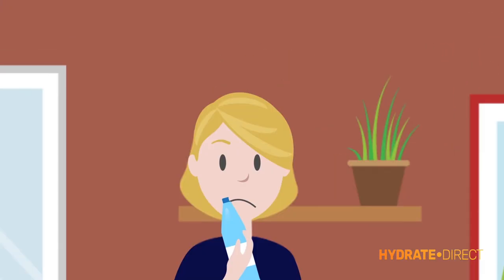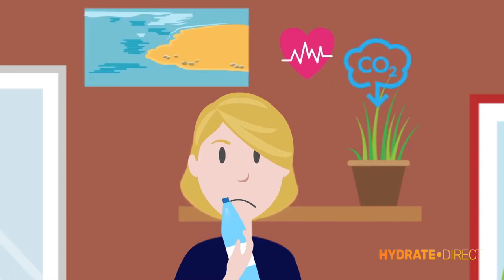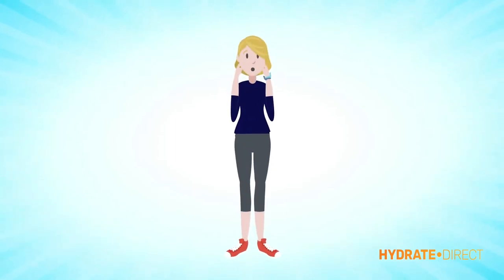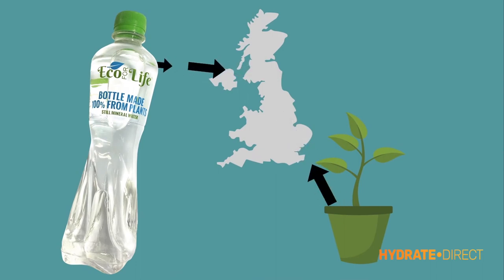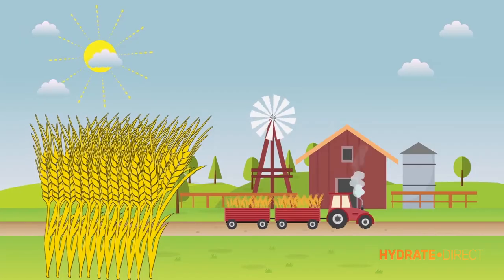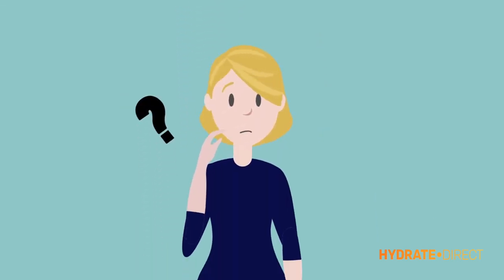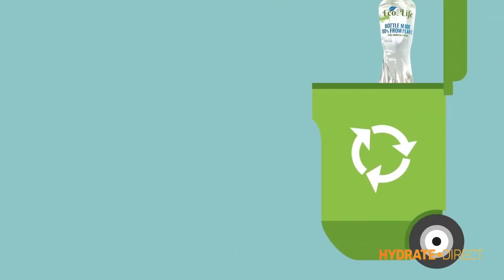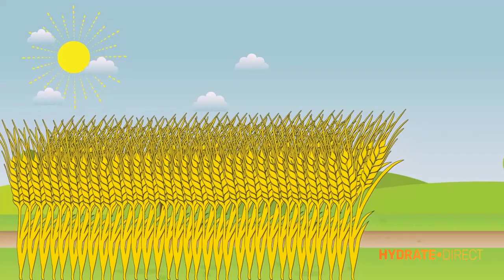Eco for Life Bottled Spring Water 100% Made From Plants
The 100% Plant Bottle is the solution we have all been looking for. It performs the same as any normal plastic bottle but is made ENTIRELY from plants - that includes the cap, label, and ink as well as the bottle!

At Hydrate Direct we are proud to sell this water bottle in packs of 24 x 500ml.